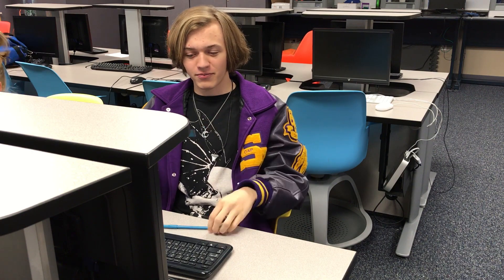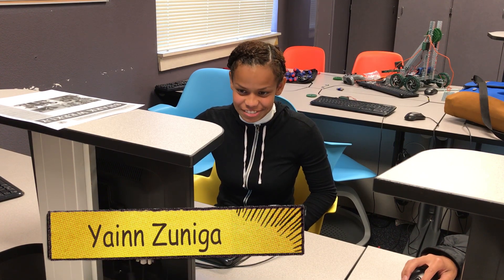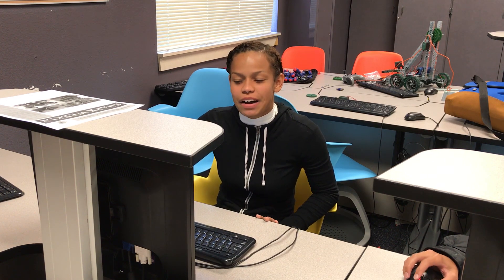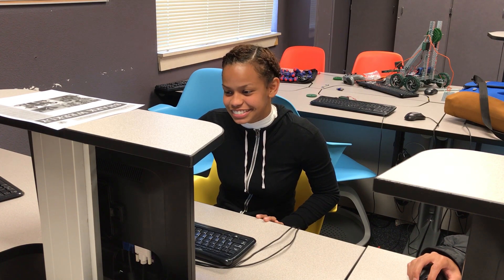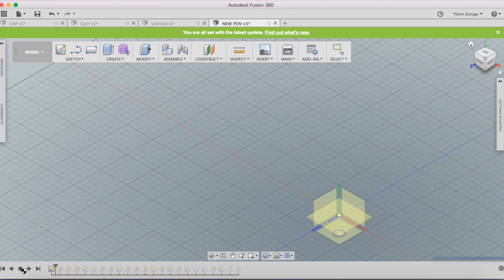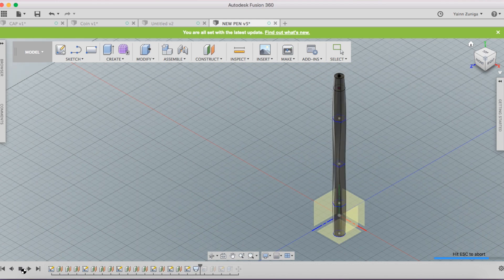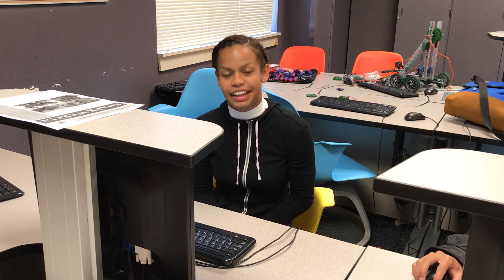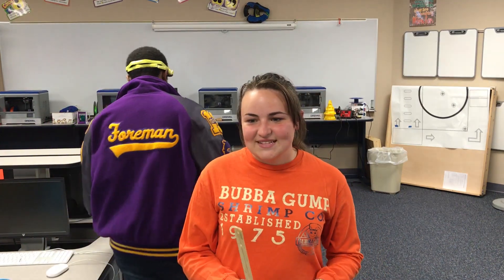Epic 3D Printed Pen Project Recap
This video is a recap of a project students at Sabine Pass ISD just completed.  Students created their own pens using Autodesk Fusion 360.  The students had to learn to measure properly as well as how to properly loft.  This video shows off their pens in a unique way.